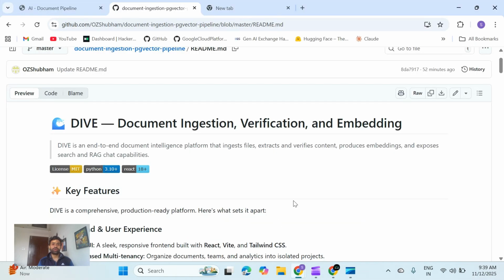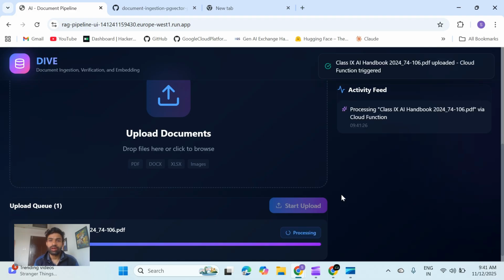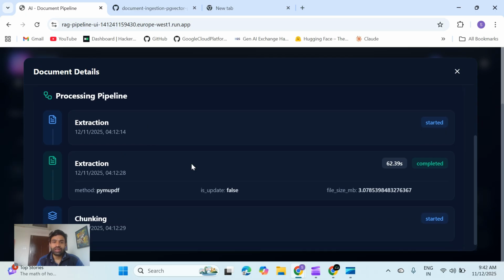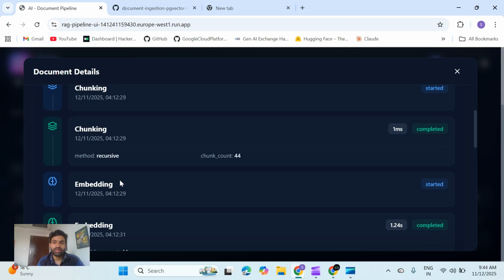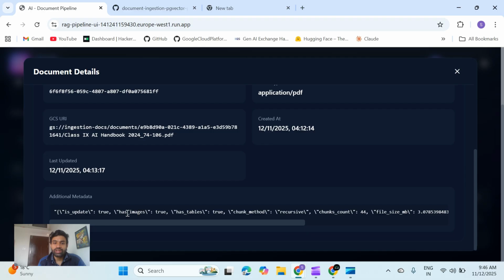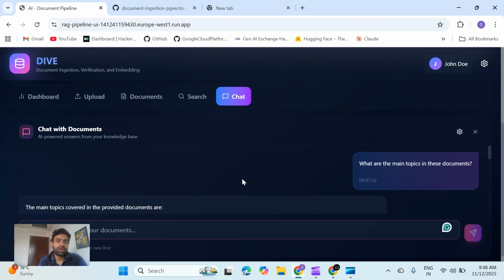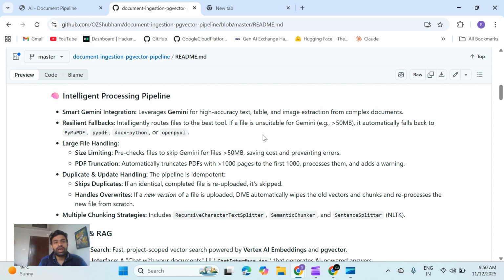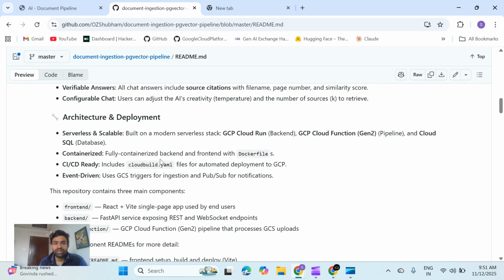I Built a Full-Stack Serverless End-to-End Document Ingestion & RAG App (DIVE Project Demo)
In this video, I demonstrate my open-source project, DIVE, which stands for Document Ingestion, Verification, and Embedding. It's an end-to-end, serverless platform for building a complete RAG (Retrieval-Augmented Generation) system on Google Cloud Platform. The app ingests files like PDFs and DOCX, intelligently extracts their content using Gemini and other tools, and makes them instantly searchable and 'chat-able' through a real-time web interface.

During the demo, I'll walk through the key features. You'll see the real-time processing status, which uses WebSockets to show exactly what's happening. I'll also show the rich analytics dashboard, which displays upload activity, success versus failure rates, and which processing methods are being used.

A core feature is the "glass box" observability. For any document, you can drill down to see a step-by-step processing timeline, look at the raw text chunks that were extracted, and see AI-generated insights like summaries and key topics.

The ingestion pipeline is built to be intelligent. It uses a Smart Document Processor Factory to route files. It attempts to use Gemini for high-accuracy extraction but will smartly fall back to other tools like PyMuPDF for very large files (over 50MB or 1000 pages) to optimize cost and prevent errors. The pipeline is also idempotent, meaning it can handle file re-uploads by automatically deleting the old vector data before processing the new version.

Finally, I'll demonstrate the RAG chat interface. You can ask questions in plain English, and the system will generate an AI-powered answer complete with source citations, including the original filename and page number.

The technology stack for this project includes Python, FastAPI, and Uvicorn for the backend, with React, Vite, and Tailwind CSS for the frontend. The ingestion pipeline is built with GCP Cloud Functions (Gen2). For the database, I used Google Cloud SQL with the pgvector extension. The AI and embedding models are from Google Vertex AI (Gemini). The entire system is deployed using Cloud Run and Cloud Build with Docker, and it uses WebSockets for real-time communication.